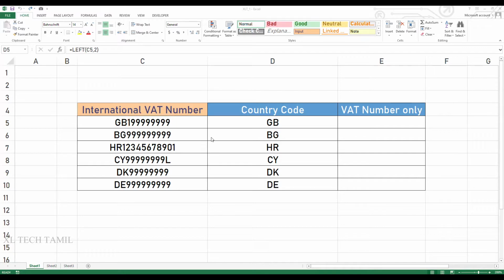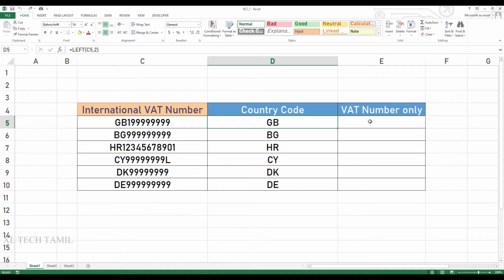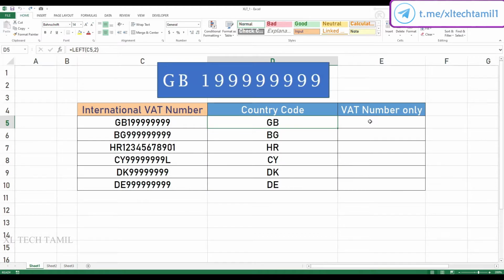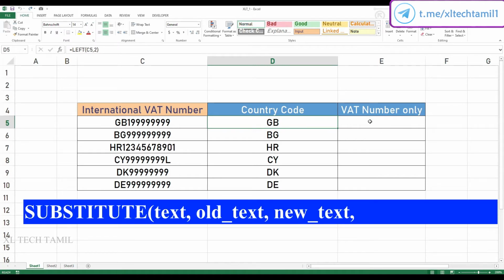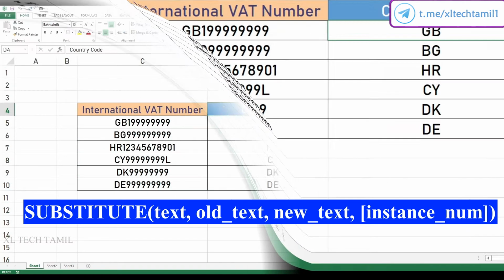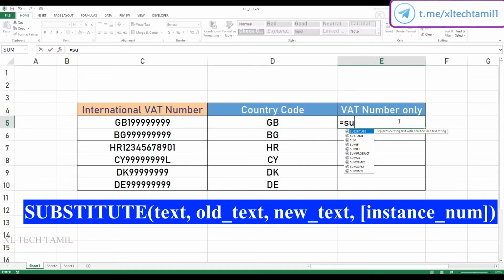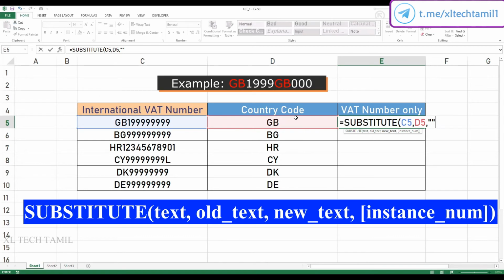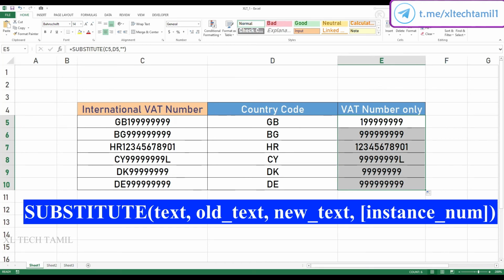HOW TO SPLIT TEXT IN EXCEL USING FORMULA| FIND AND REPLACE USING EXCEL FORMULA | XL TECH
XL Tech Tamil is an online Microsoft excel tutorial exclusively in Tamil & English (Channel Name: XL TECH), on this channel we upload excel tutorial contents from Basic to Advance level. All contents are 100% free.

About the Video Topic:

Substitutes new_text for old_text in a text string. Use SUBSTITUTE when you want to replace specific text in a text string; use REPLACE when you want to replace any text that occurs in a specific location in a text string.

Syntax

SUBSTITUTE(text, old_text, new_text, [instance_num])

The SUBSTITUTE function syntax has the following arguments:

Text    Required. The text or the reference to a cell containing text for which you want to substitute characters.

Old_text    Required. The text you want to replace.

New_text    Required. The text you want to replace old_text with.

Instance_num    Optional. Specifies which occurrence of old_text you want to replace with new_text. If you specify instance_num, only that instance of old_text is replaced. Otherwise, every occurrence of old_text in text is changed to new_text.

Kindly share your valuable feedback on comments.

Please follow our OTT platforms: -